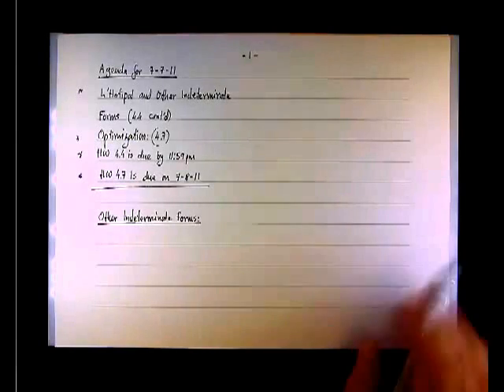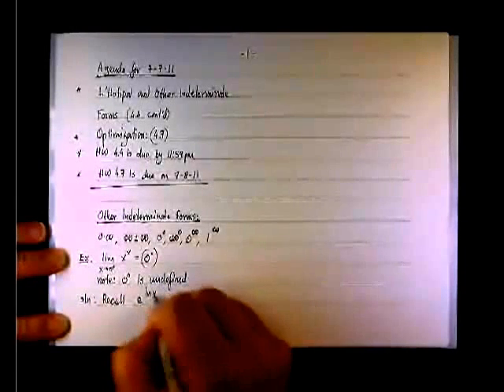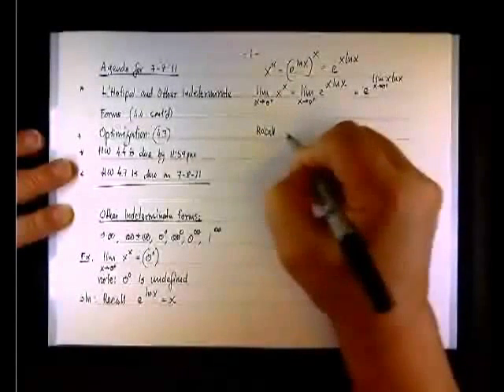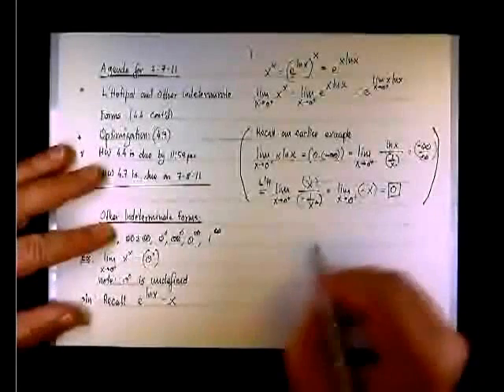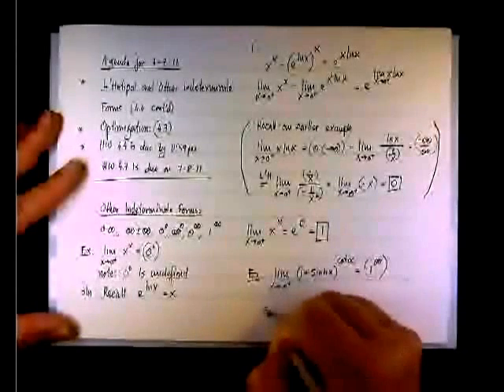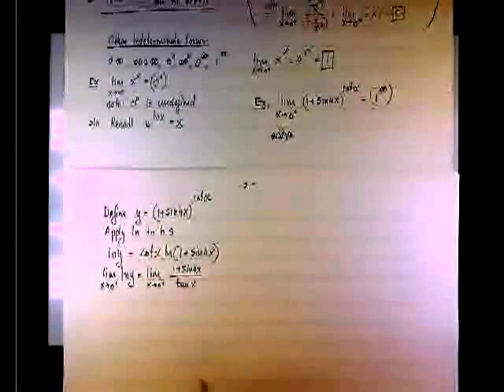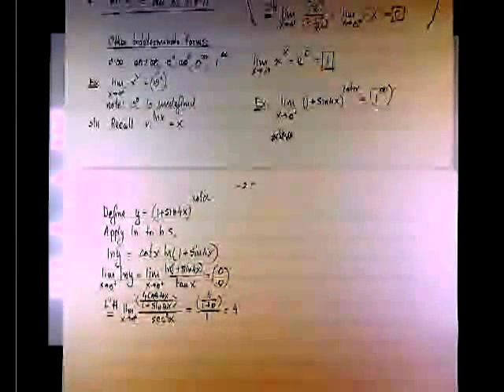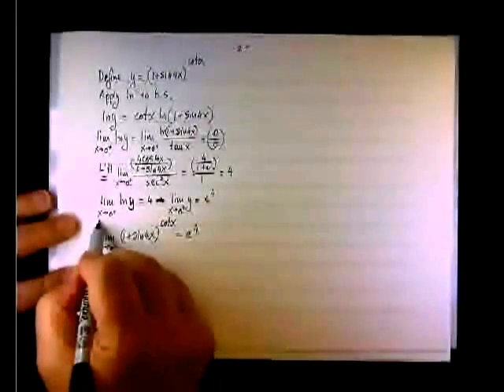L'Hopital Rule: 2 additional Examples.mp4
Calculus 1; L'Hopital Rule; Other Indeterminate Forms